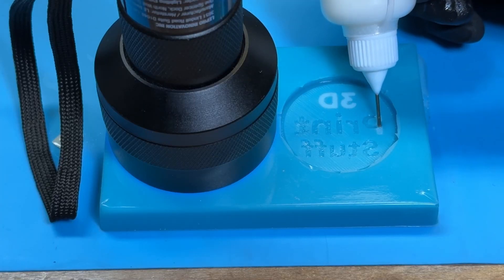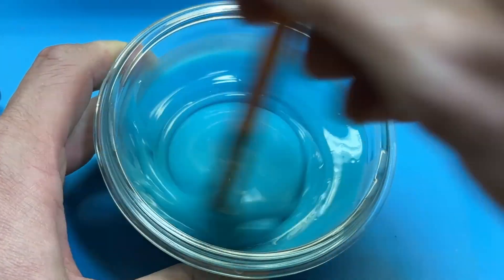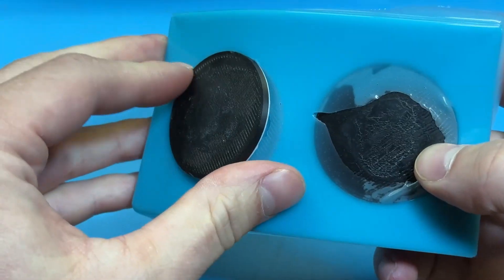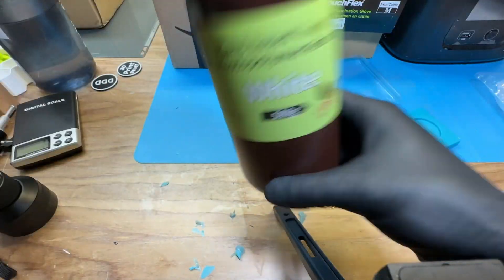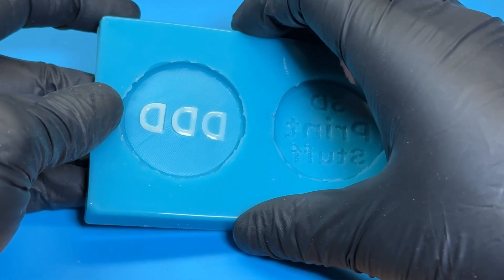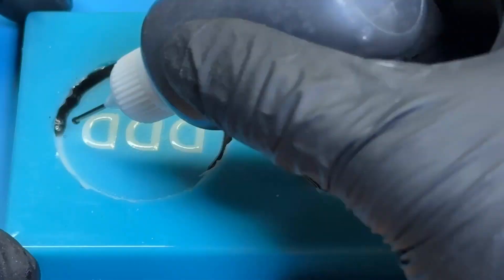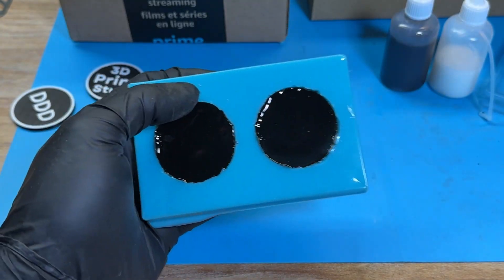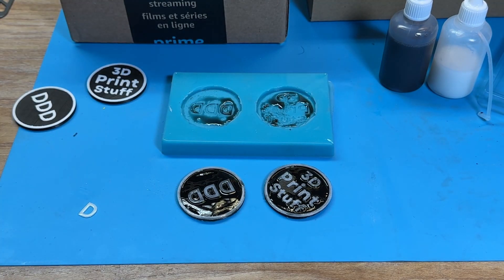Can You Cast Parts Using 3D Printing Resin?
Mold Star 16
Needle Nose Bottles

Black Resin
White Resin

Nitrile Gloves
Respirator Cartridge/Filter